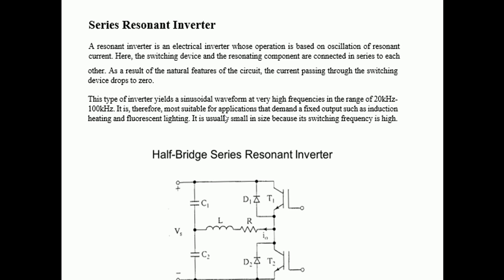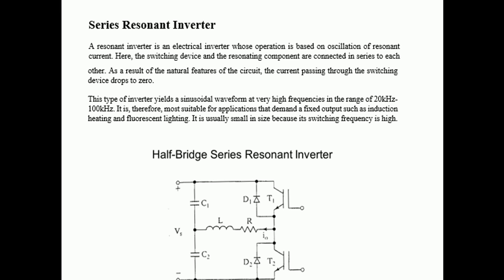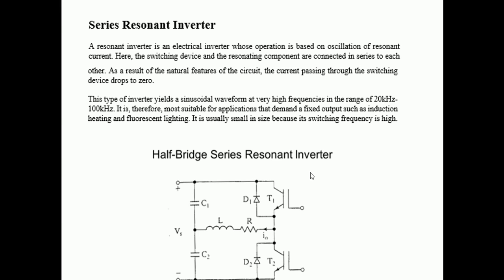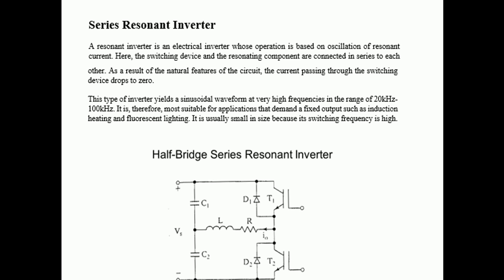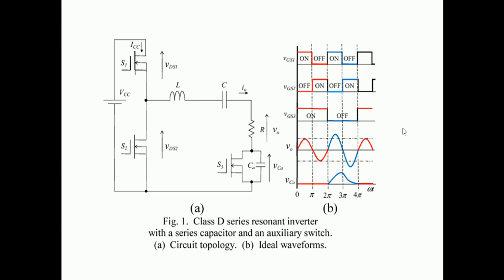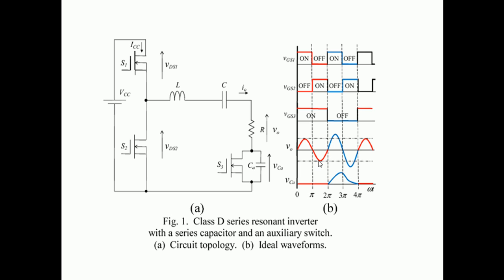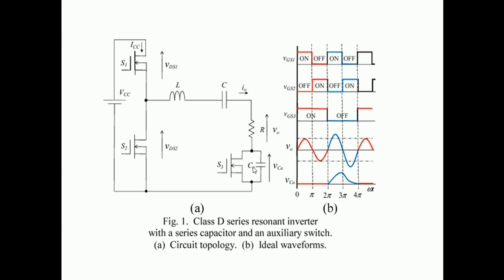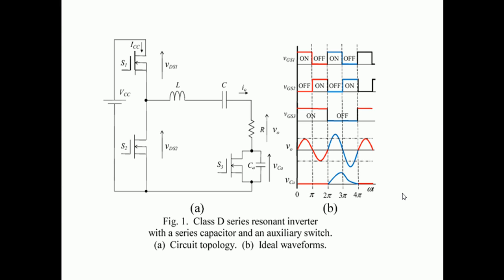Resonant Inverters, Half Bridge Resonant Inverter, Class D Resonant Inverters with three switches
Lecture Series on Power Electronics, Resonant Inverters, Half Bridge Resonant Inverter, Class D Resonant Inverter with three switches
Skills and Services available for:
PLCs
Automation Systems
Control Systems
Power Electronics
Electric Circuits
Engineering Mathematics
Engineering Economics
Engineering Management
Introduction to Artificial Intelligence
Fluid Mechanics
Labview
Multisim
Research Papers
Research Thesis
Technical Reports
Project Reports